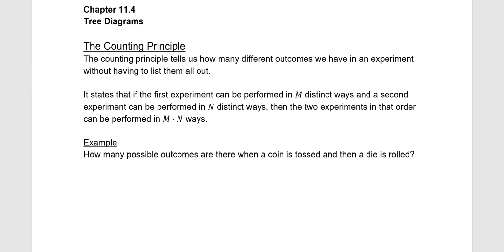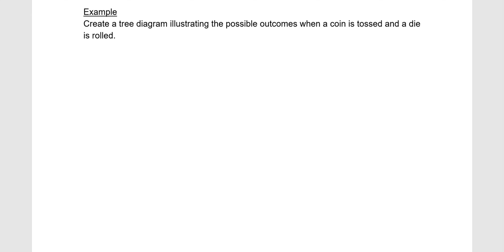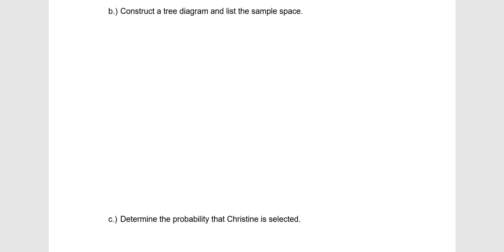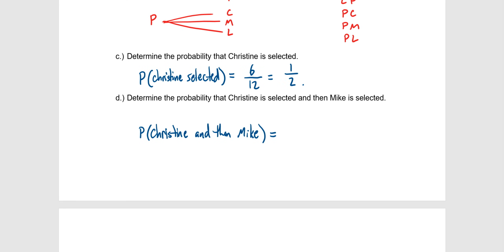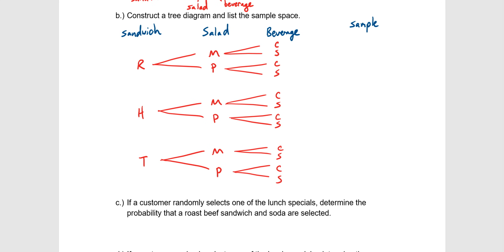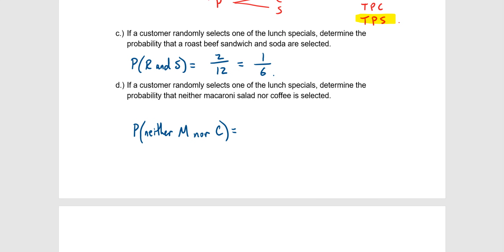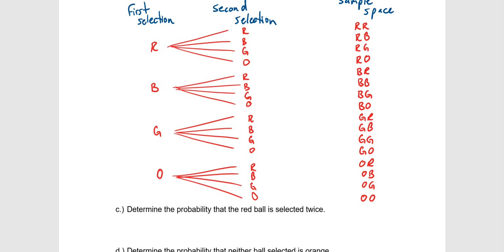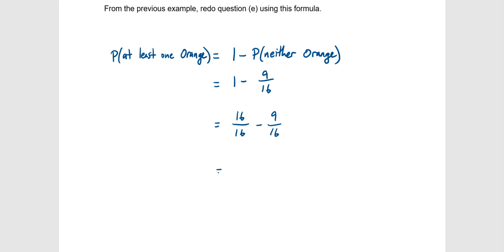Chapter 11.4 - Tree Diagrams